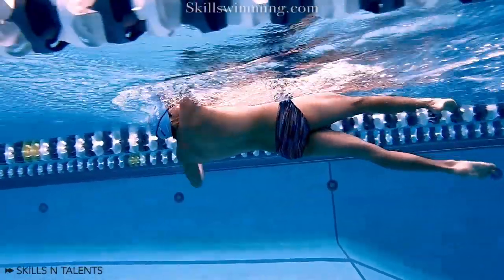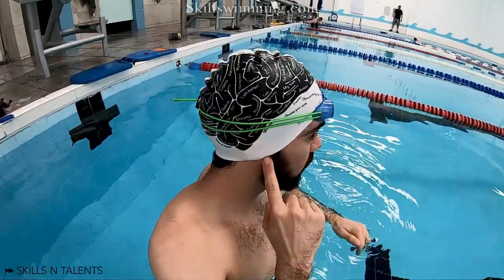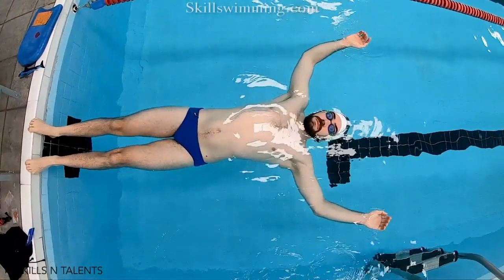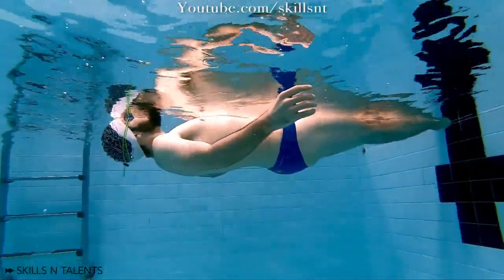Backstroke swimming basic technique Tuesday #3 - floating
Today we will focus on backstroke. If you are not comfortable swimming backstroke it may be because you feel uneasy about water getting in your ears and in your nose. To feel more relaxed try this.

Put your swim cap covering your ears, it won’t exactly prevent the water from coming in but it will make it more difficult. Then put your feet or toes on the wall or the lane line and breathe deeply and hold it. Put your arms by your side and move them gently. To find the correct position of your spine and head try bending in a hollow rock and see how it is more difficult to float like this, then do the opposite by arching your back and see how your head sinks. Don’t forget to blow bubbles if this happens or use a nose clip. Then just relax and float as your body gets used to that neutral position for your head and spine.

Give it a try and let me know how it goes!

Swim fast!